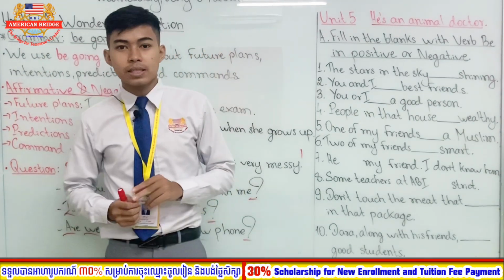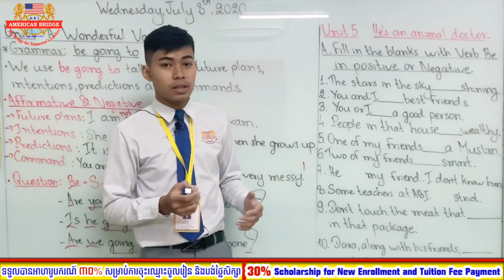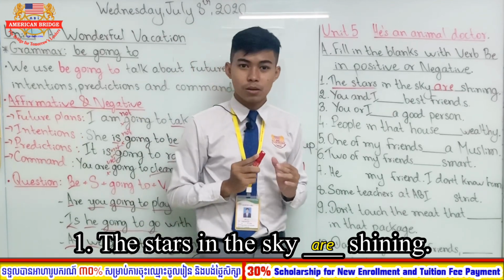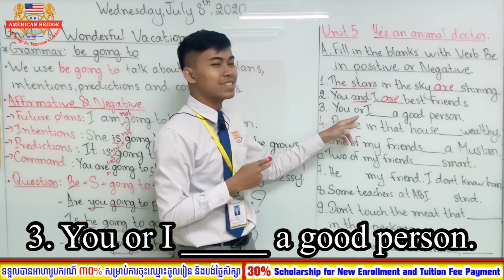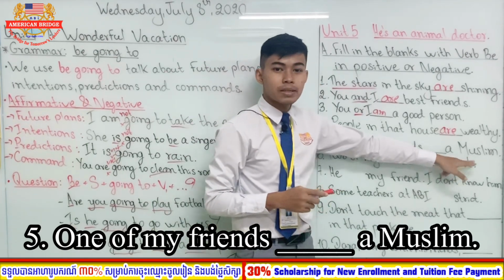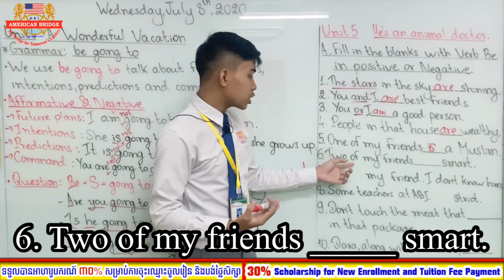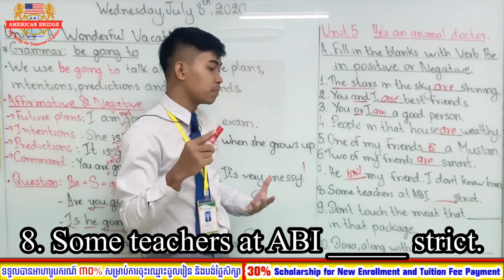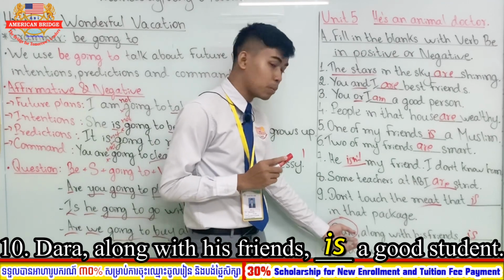Level 4A, Wednesday, July 8, 2020, Grammar Galaxy 1, Unit 5: He's an animal doctor. (2nd Session)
Level: 4A
Subject: Grammar Galaxy 1
Unit 5: He's an animal doctor.
Instructed by: Mr. Yob Farath
Video: Second Session